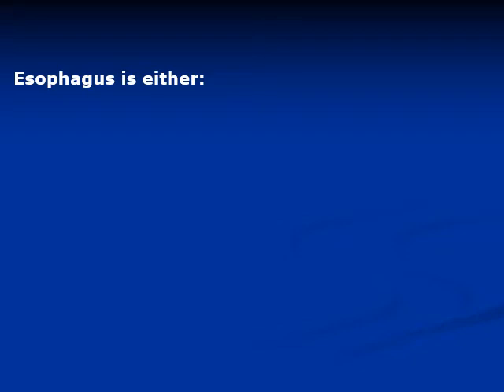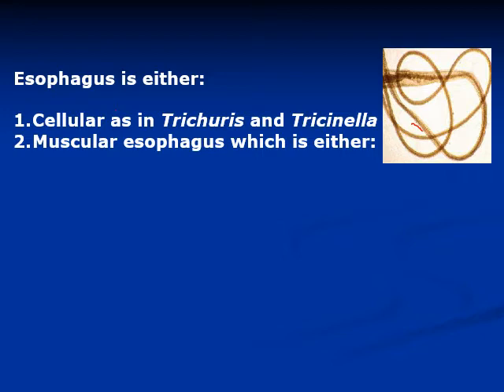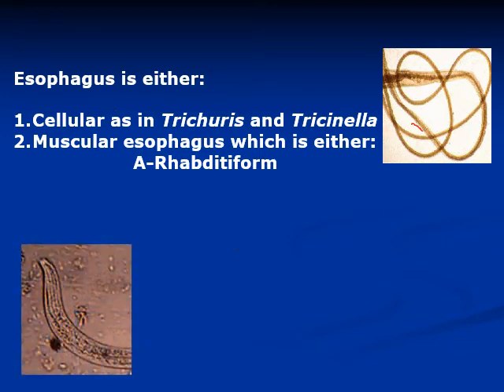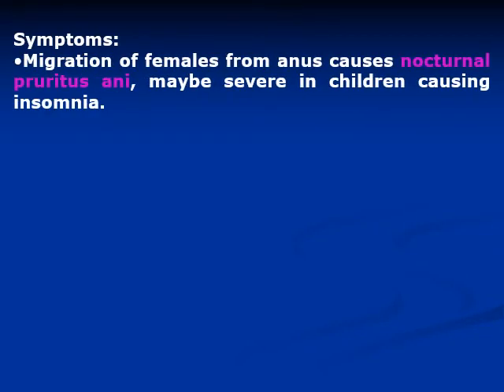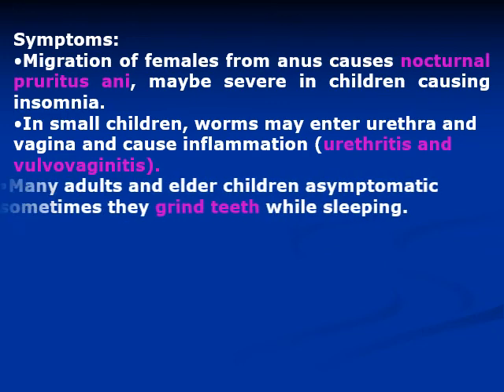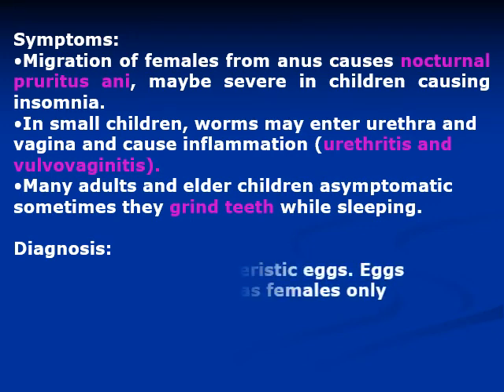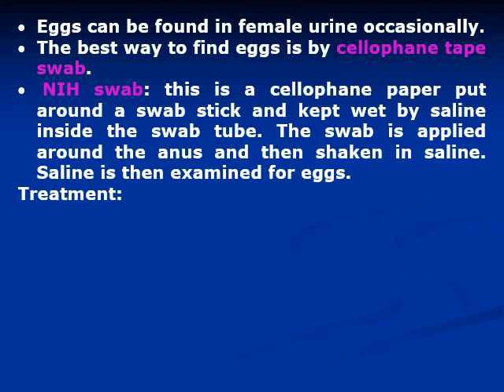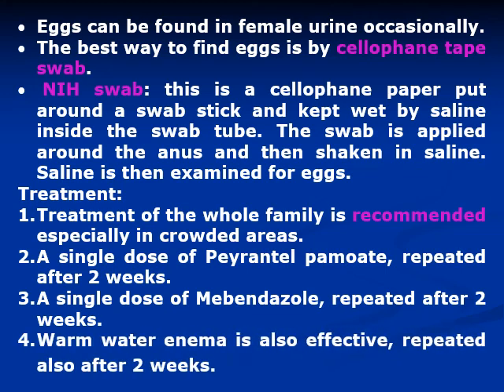THE INTESTINAL NEMATODES | Parasitology | Postgraduates | by Prof. Magda Elnazer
THE INTESTINAL NEMATODES | Parasitology | Postgraduates | 1st Part | by Prof. Magda Elnazer | Faculty of Medicine | Assiut University